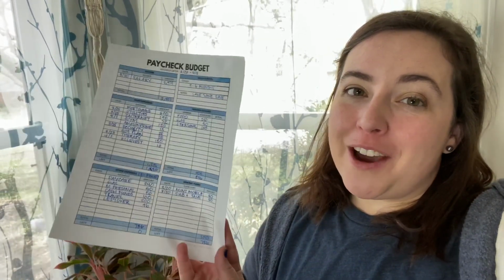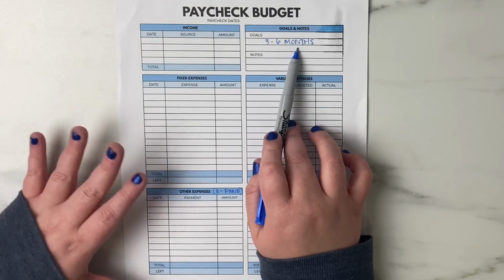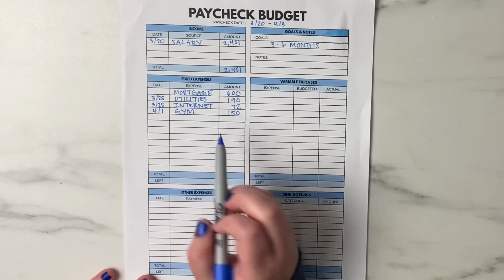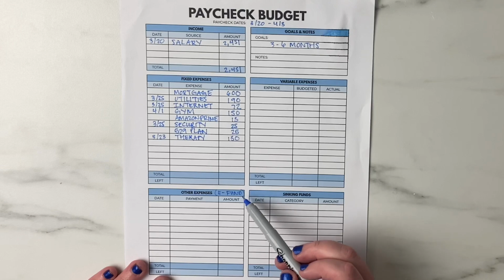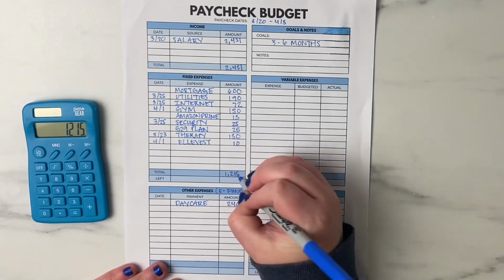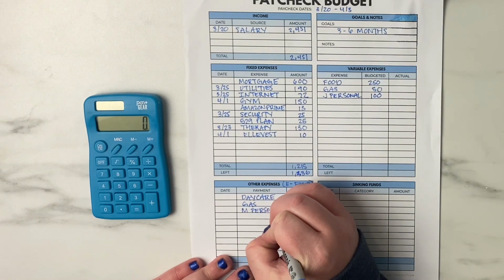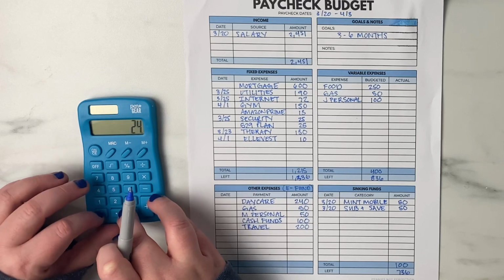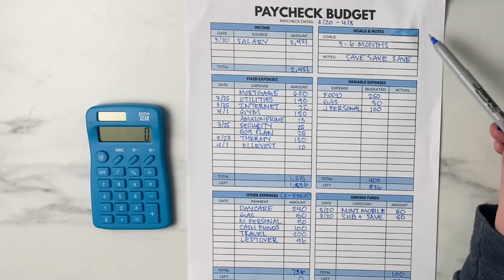Paycheck Budget Emergency Fund Savings | March Paycheck Budgeting On Paper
It’s our second paycheck budget for our March monthly budget! This paycheck to paycheck budget covers the March monthly budget dates from 3/20-4/4.

It's helpful for me to write down my budget because what we write down is what happens! Right now we are prioritizing our savings to hopefully tuck away 3-6 months of expenses quickly! Once our jobs are secure we will go back to paying off debt.

Here’s the video about that: Stop Paying Debt? Save? | How To Handle A Financial Crisis Or Recession

You can watch the March monthly budget here: March Monthly Budget | Big Budget Changes!! | Can We Survive On One Income?

And the last paycheck budget here:  Crisis Budget Cuts To One Income | March Paycheck Budget | Paycheck Budgeting

Everyone does budgeting a little bit differently and that's ok! It's great to keep trying new things and styles and found out what works for you. The important thing is that you pay attention to your money!

WHAT I USE TO BUDGET*

Pens & Paper:

➝ Happy Planner ➝
➝ Paper Mate InkJoy Gel Pen ➝
➝ Tombow Dual Brush Pens ➝

Apps:

➝  Mint.com

SAVE MONEY*

INVEST & EARN MONEY*

**I'm proud to be working with Ellevest to help get more money in the hands of more women.

**The information provided should not be relied upon as investment advice or recommendations, does not constitute a solicitation to buy or sell securities and should not be considered specific legal, investment or tax advice. Investing entails risk, including the possible loss of principal, and there is no assurance that the investment will provide positive performance over any period of time.